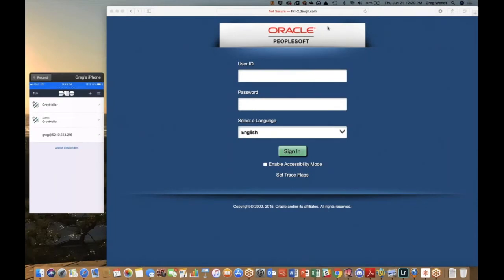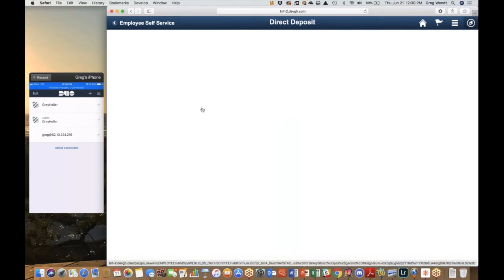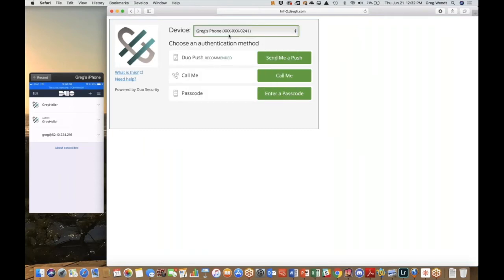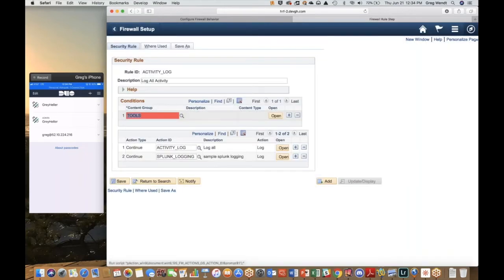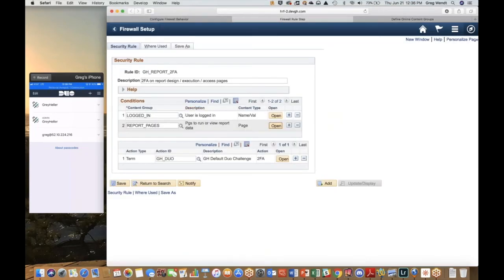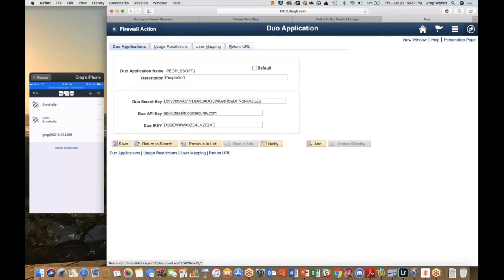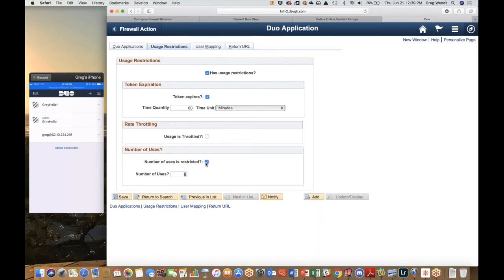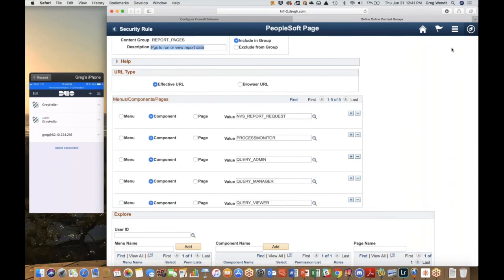Multi-Factor Authentication for PeopleSoft. Embed at login, field, page and component levels of PSFT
About Appsian

Drawing from deep PeopleSoft roots, Appsian engineers lightweight, yet powerful software solutions that enhance and optimize PeopleSoft’s security, mobility, and user experience capabilities. Our mission is to help PeopleSoft customers extend and amplify their ERP investment. With the release of unique solutions like PeopleSoft Single Sign-On (SAML), PeopleSoft Security Analytics, field/page/component level Multi-Factor Authentication, and PeopleUX, Appsian has established itself as a leader in the Oracle solution space. Appsian is honored to be an Oracle Gold Partner as well as on the Oracle Customer Advisory Board.